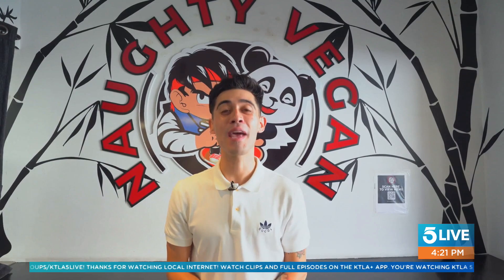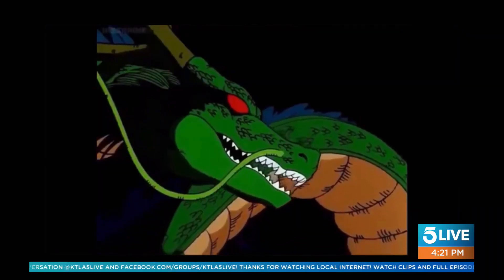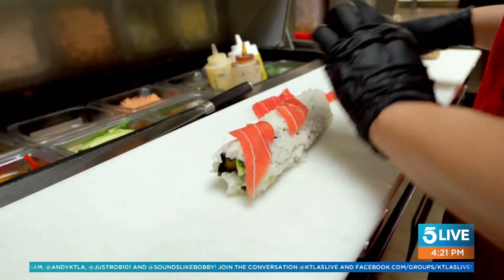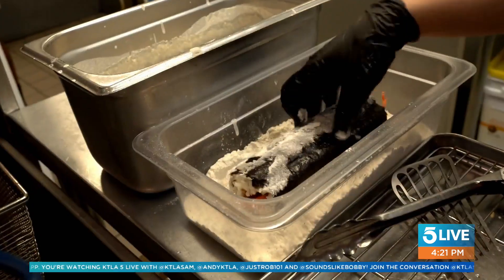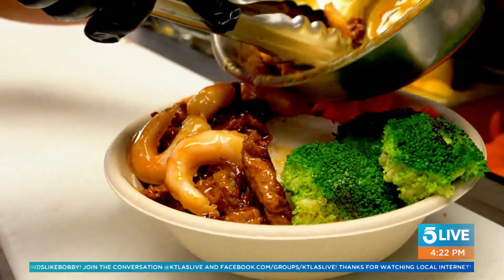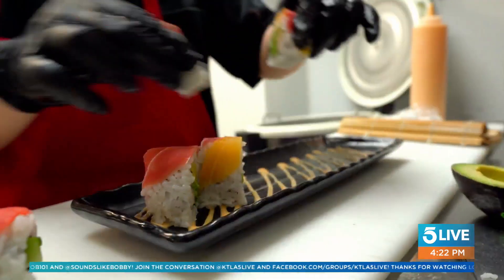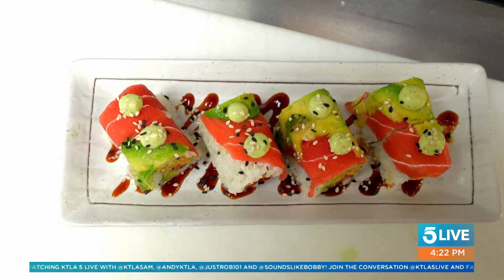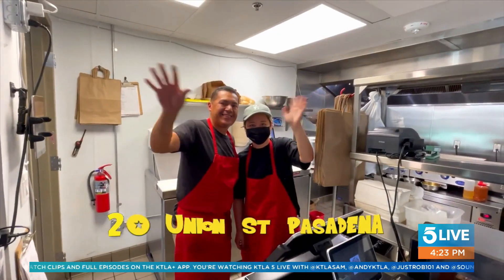Who said being vegan can't be naughty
This segment aired on 5 Live on Oct. 6, 2022.